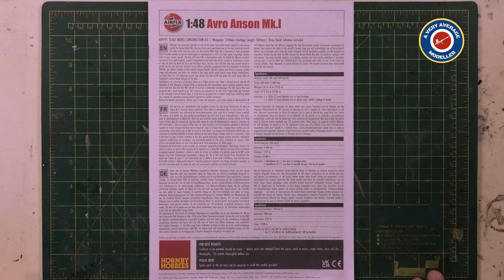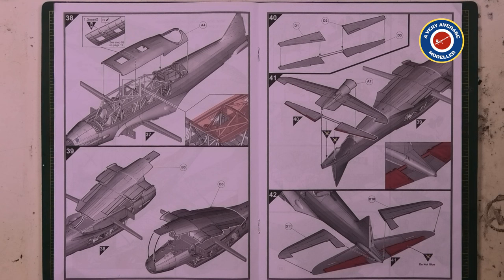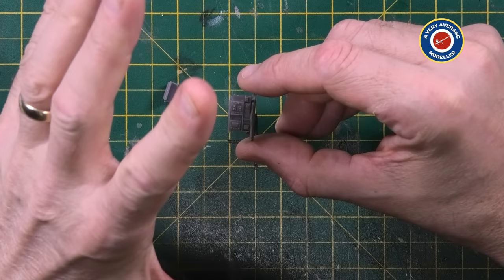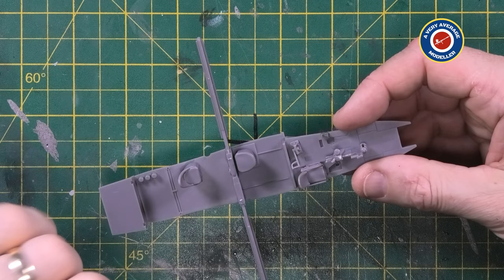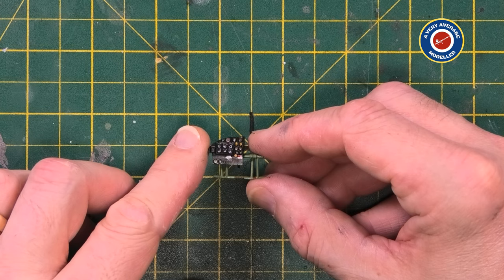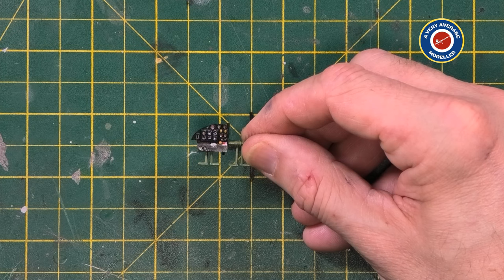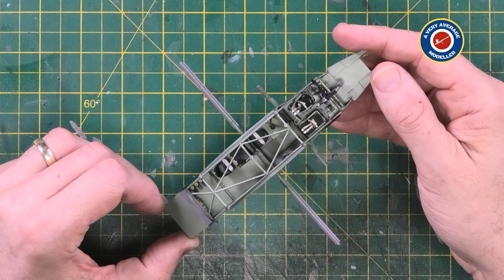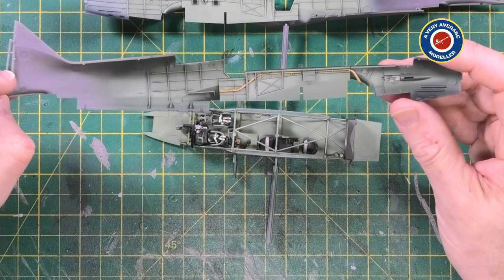Airfix 1/48 Avro Anson Mk.1. Part 1 Steps 1 to 29 the interior.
In part 1 of this glorious kit from Airfix I build the interior of the Anson.
To replicate the instrument panel and radio set I use the decals supplied by Airfix but I use a punch and die set to individually stamp out each dial. I give the interior a very light wash to to help highlight the beautiful detail and I use seatbelts by Eduard to add a little visual interest to the interior.